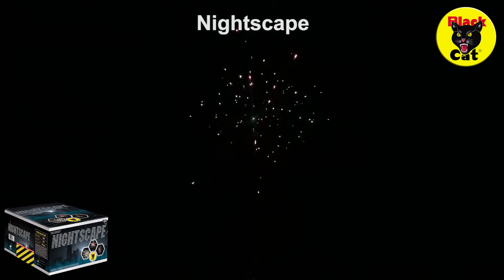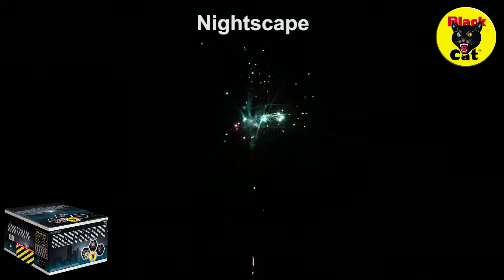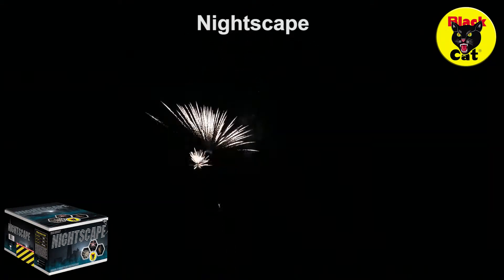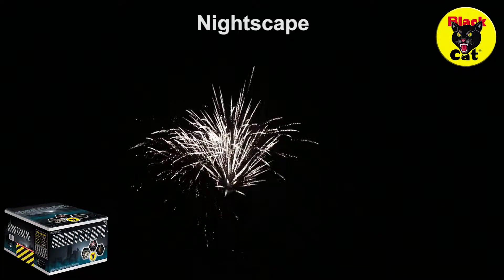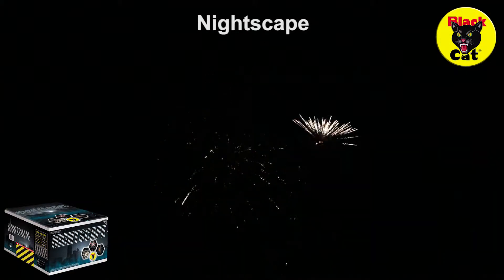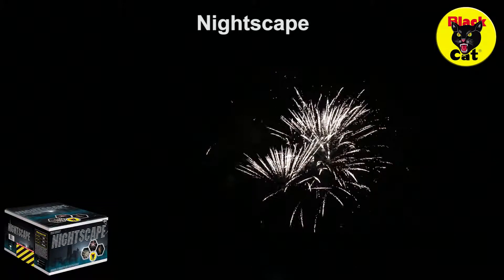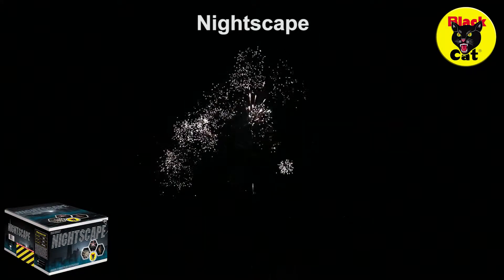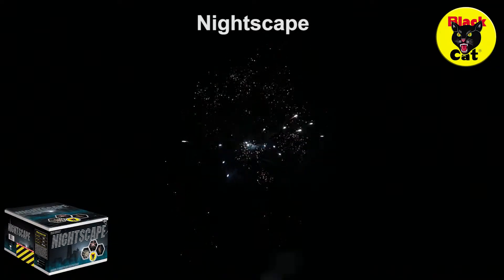Nightscape Single Ignition Firework - Black Cat Fireworks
Red and green tails rise to bursts of red and green
glitter with green and purple umbrella pistil. Blue
tails fire to the left with brilliant brocade bursts and
then to the right, followed by scintilating sea-blue
stars with chrysanthemum. Titanium flower crackle
fires to the left and then to the right, which leads to
a fabulous finale that fills the sky with red wave
pistil with crackle and brocade with blue stars pistil.